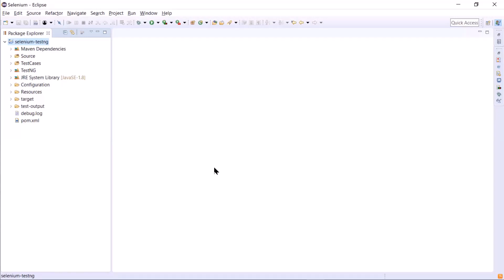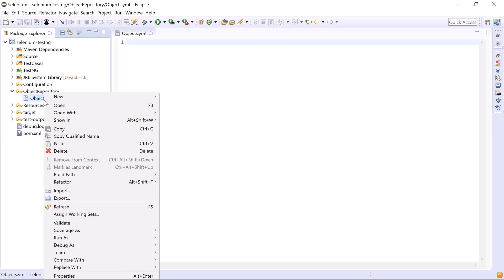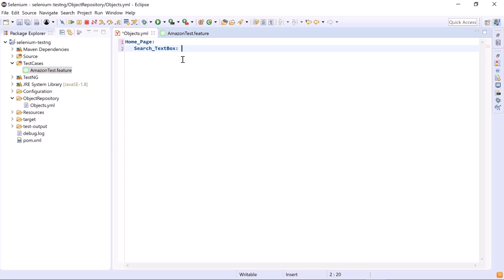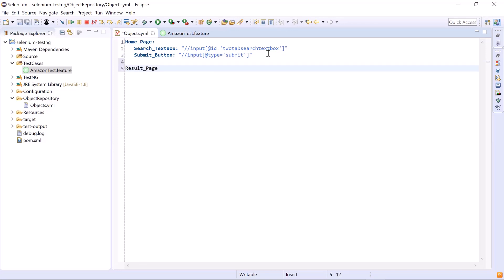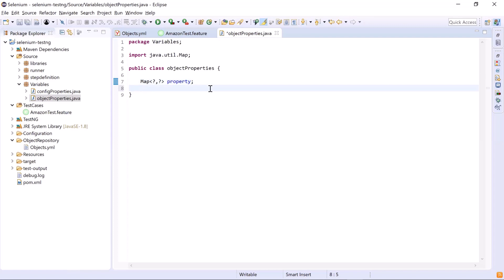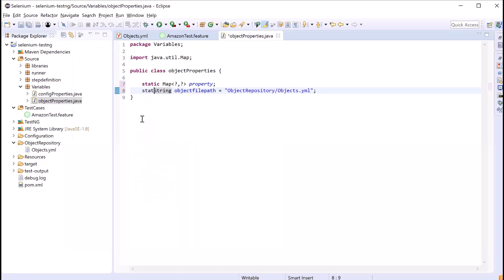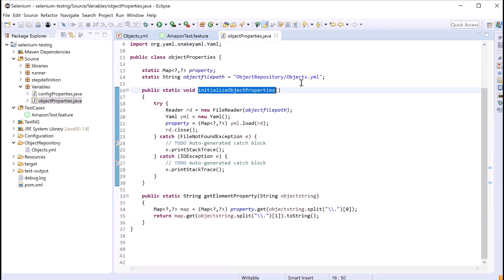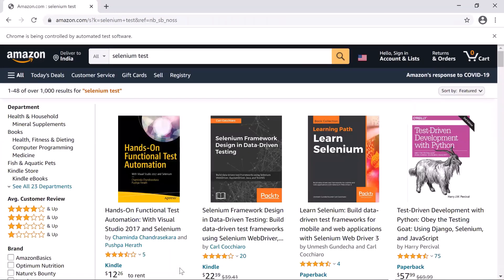Object Repository | How to maintain OR in framework | YAML file | Selenium JAVA | BDD Framework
In this video we will see that how we can we maintain our objects using yaml file.

First add a yaml or yml file in project, like objects.yml.

In yml file add the objects in the form of
Pagename :
  objectname :  "property of the object"

Once u have added all the objects then create a class for handling yml files.
Create a method to read yml file and then store the value map object.

 public static void initializeObjectProperty()
  try {
   Reader rd = new FileReader(objectfilepath);
   Yaml yaml = new Yaml();
   objectProperty = (Map  ?, ? ) yaml.load(rd);
   rd.close();
  } catch (FileNotFoundException e) {
   // TODO Auto-generated catch block
   e.printStackTrace();
  } catch (IOException e) {

After that create a method to get the object property from the map object.

public static String getElementProperty(String objectstring)
Map  ?,? map = (Map ?, ? ) property.get(objectstring.split("\\.")[0]);
  return map.get(objectstring.split("\\.")[0]).toString()

Now call objectProperties.initializeObjectProperty() from beforeclass method in runner class and then replace identifier with objectProperties.getElementProperty(identifier) at all places.

Also, please see other videos as well.